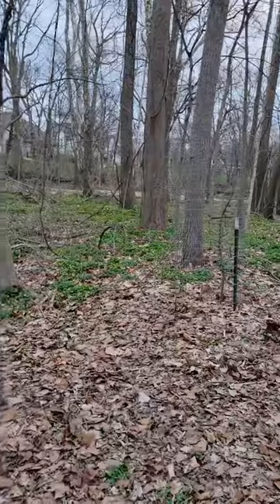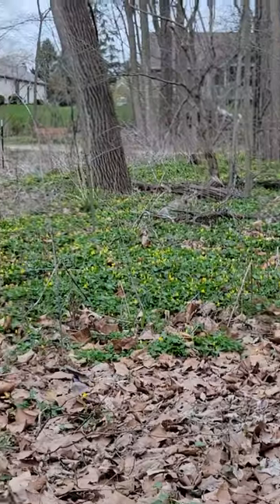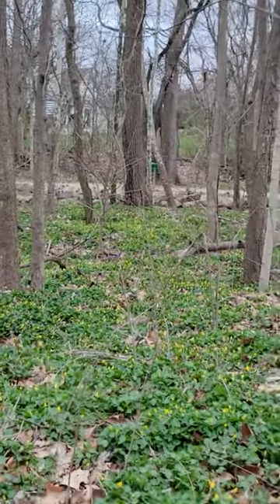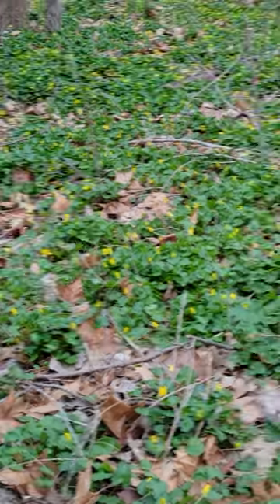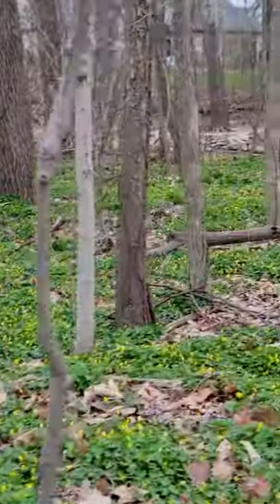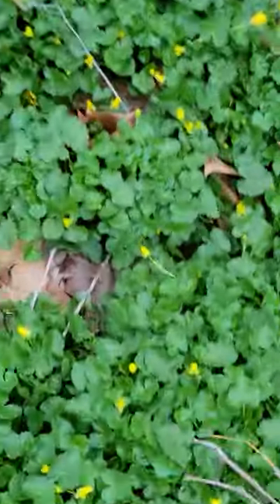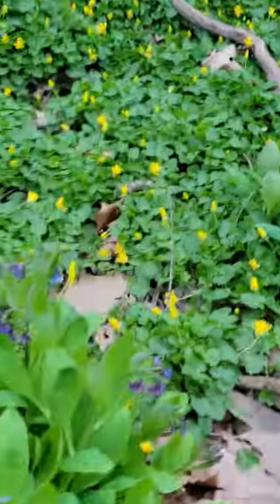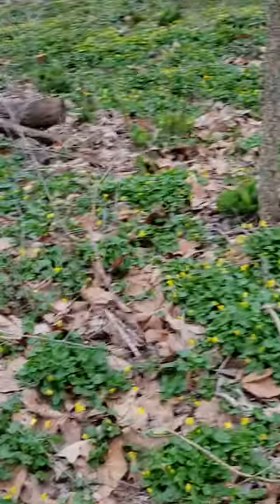Invasive Spring Plant — Lesser Celandine (Vicaria verna)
This plant Lesser Celandine (Ficaria verna) is native to Europe is extremely invasive and chokes out the forest understory in late Winter-Spring. It prevents native Spring ephemeral plants from germinating and growing like Trout Lily, Virginia Bluebells, Mayapple, Bellwart, and many others. If you have this spreading on your property take measures to control it and stop it from spreading further. There are methods for stopping this plant, but it's very difficult. 🌿

TickTok: natureman_official_1

🌿NOTE: Please do further research on plants before buying and planting them. Different plants require different growing conditions, such as light, water, cold hardiness, soil type, protection and pH level🌿

🌿NatureMan 2023🌿